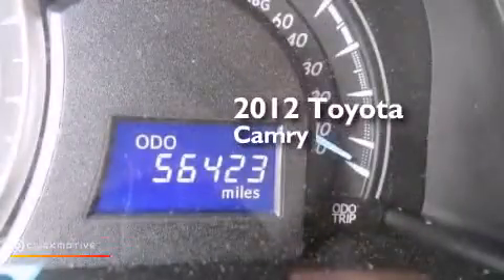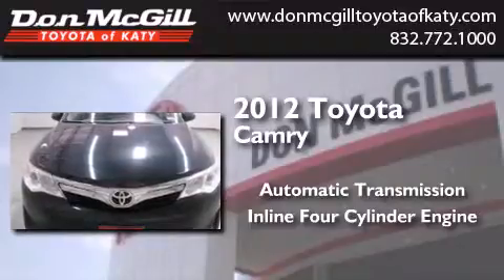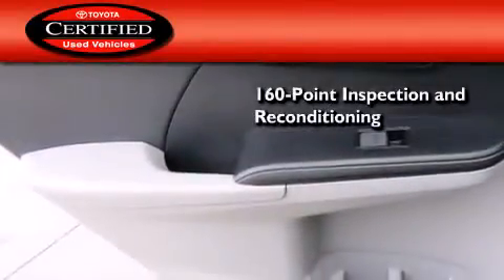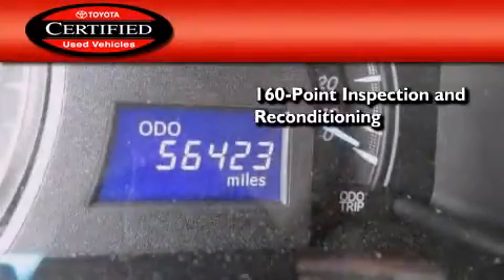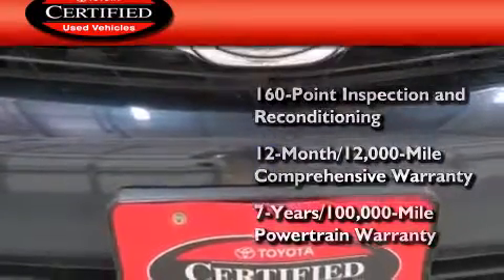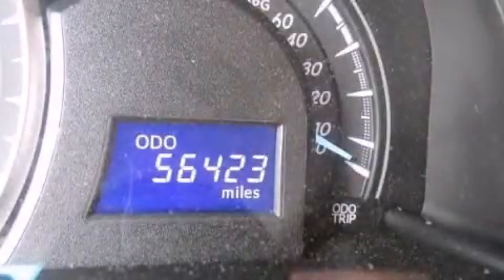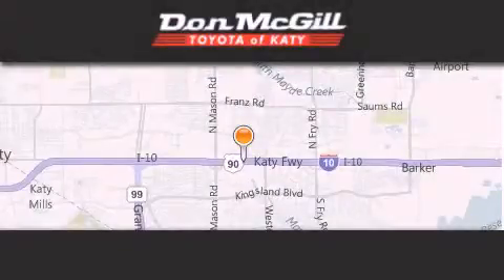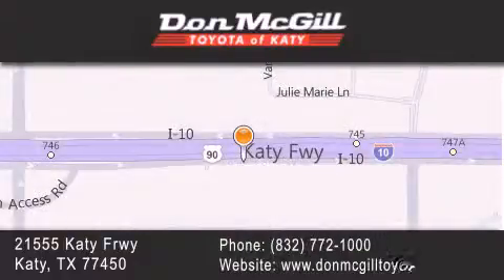2012 Toyota Camry Katy Texas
We've been honored to serve the Katy Texas area , we promise that your experience at our dealership will exceed your expectations ! Year : 2012 Make : Toyota Model : Camry Engine : Gas I4 2.5L/152 Trans . : Automatic Exterior : Attitude Black Metallic Miles : 46,400 Stock : K55251 Don McGill Toyota of Katy - GST 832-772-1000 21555 Katy Freeway Katy , Texas 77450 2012 Katy Texas